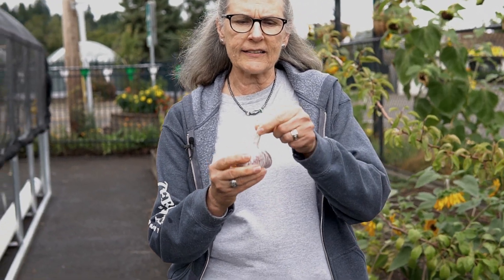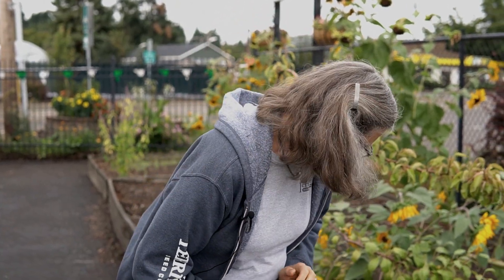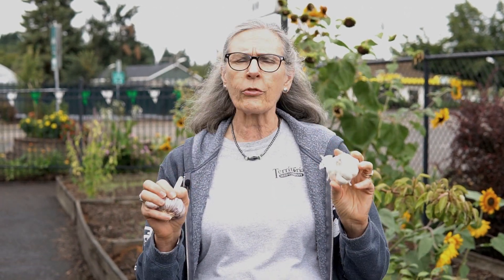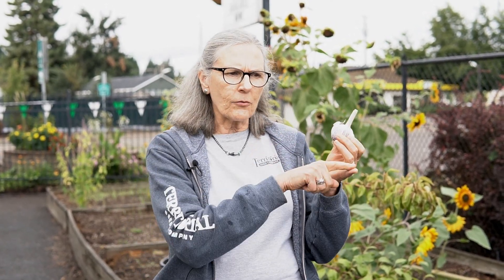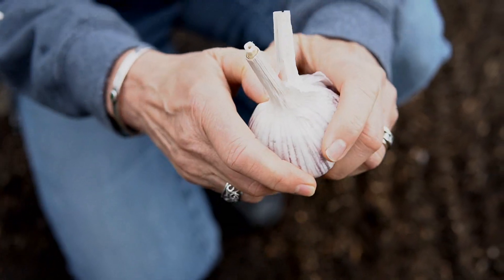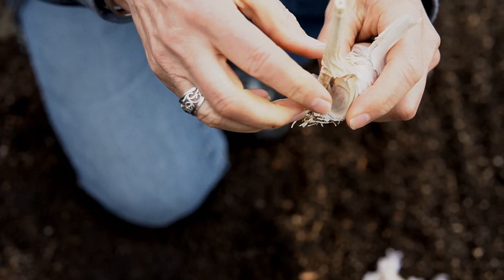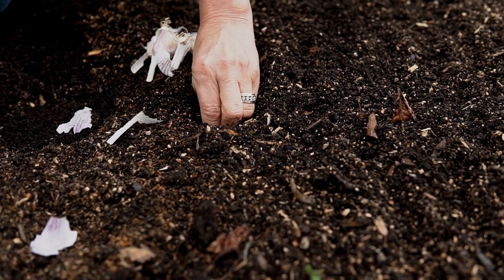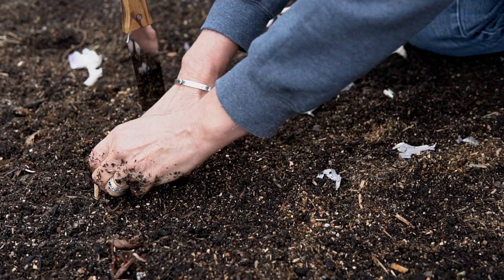Garlic Planting Tips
Tips on how to get your garlic planted.